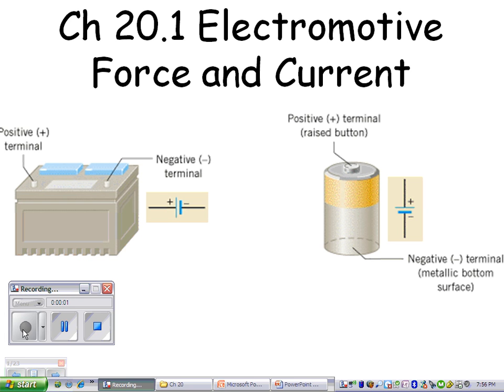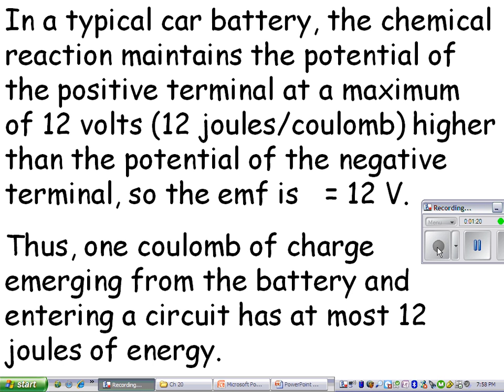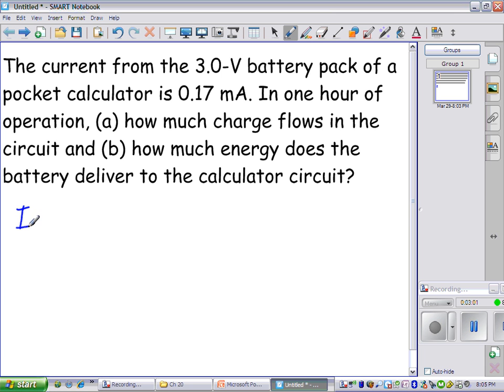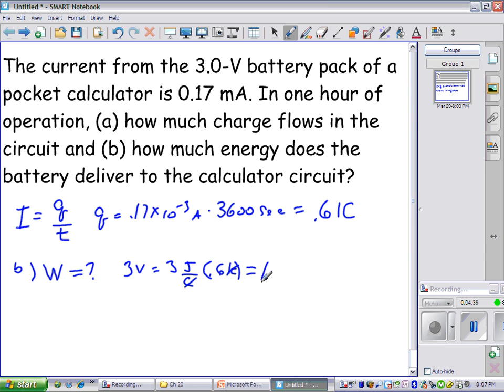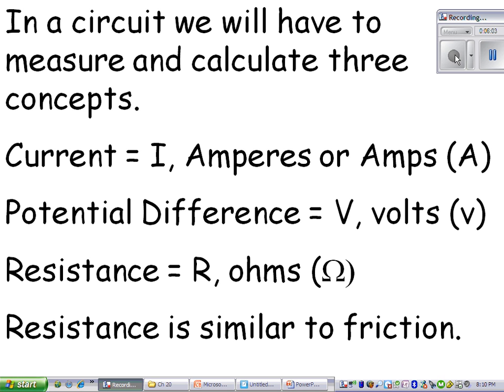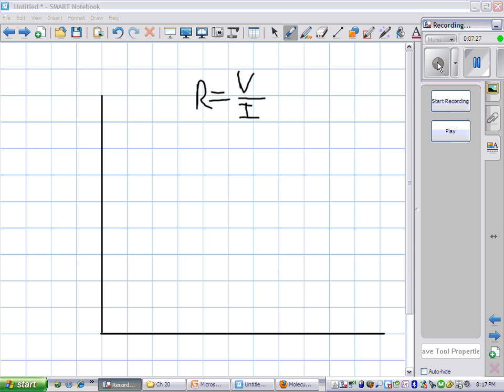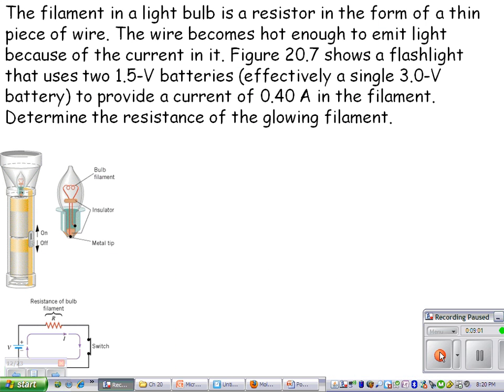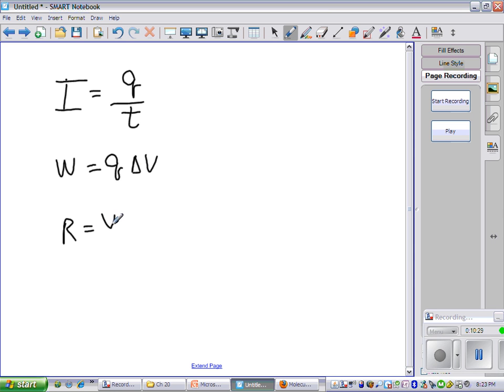APB Ch 20-1 video notes